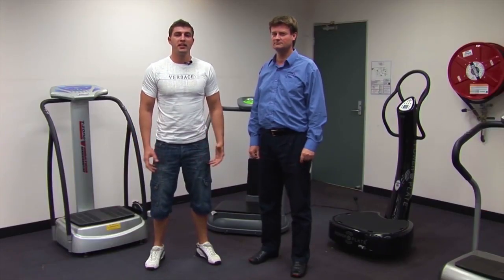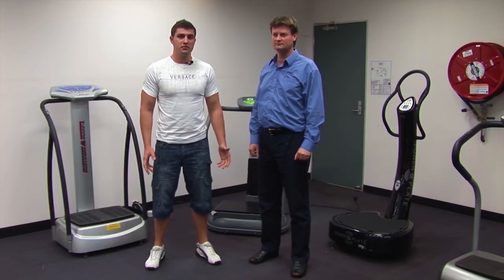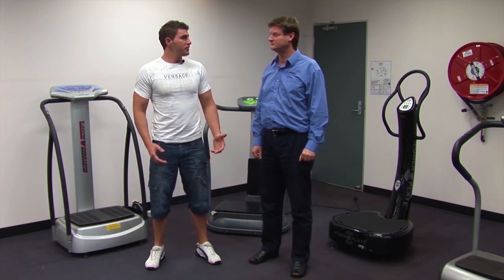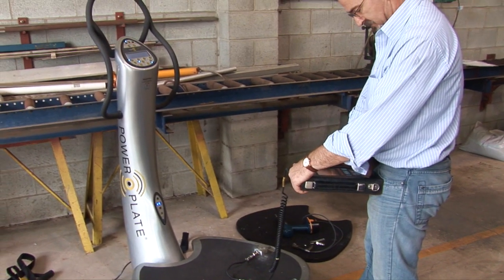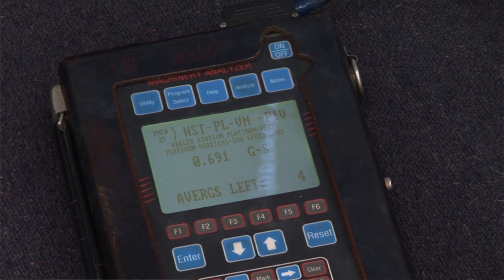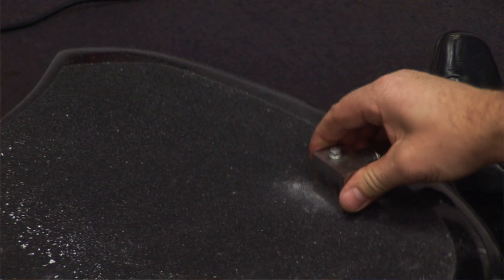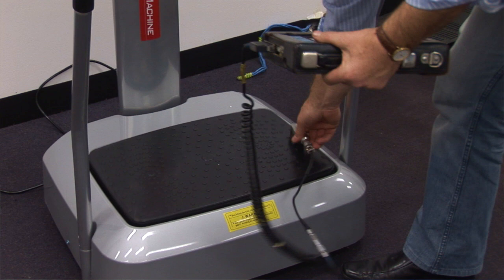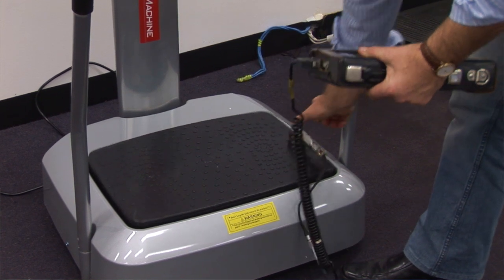Whole Body Vibration - 3rd Party Engineering Tests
This clip shows vibration testing by Alstom MSC, Brisbane, Australia, and the professional equipment that was used to measure a large number of Whole Body Vibration machines.